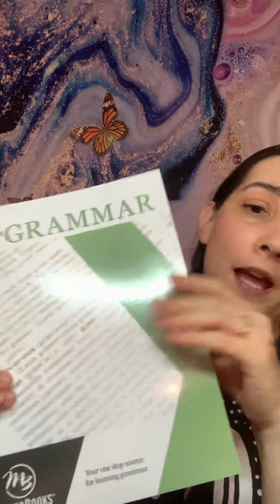Our Grade 9 Homeschool Curriculum Choices 21/22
In this video I share the various curriculums we are using for our grade 9 student. Gather 'Round, Campfire Curriculums, Seven Sisters, Truth Quest History, Life of Fred Math, Jenson's Grammar, McGuffey, etc.